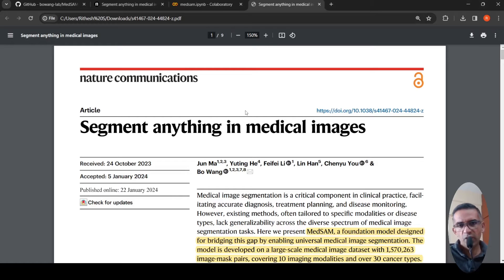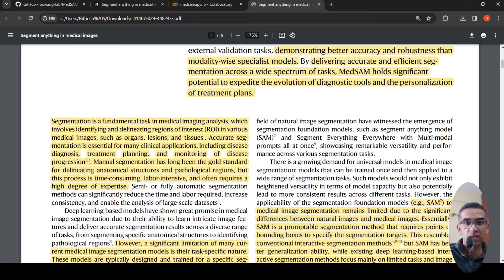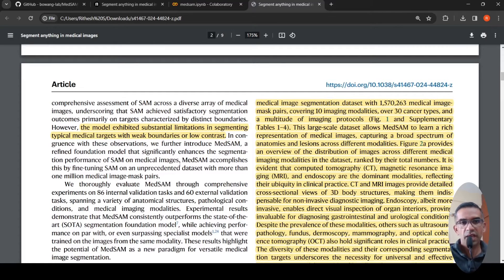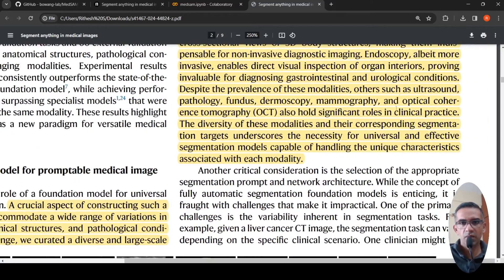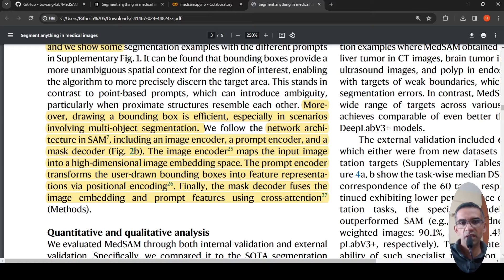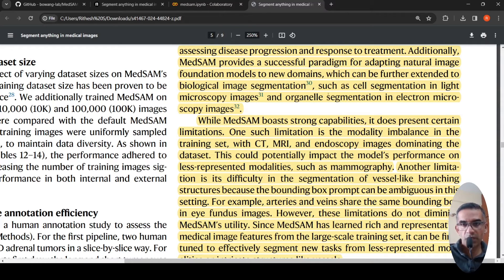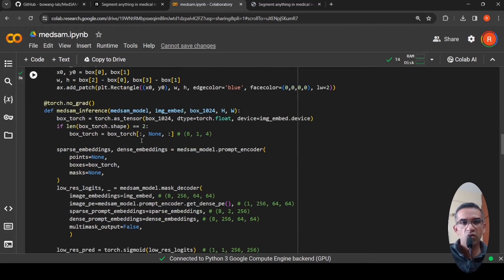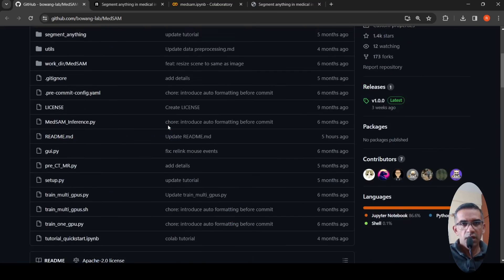MedSAM Segment Anything in Medical Images Universal medical image segmentation.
MedSAM, a deep learning-powered foundation model designed for the segmentation of a wide array of anatomical structures and lesions across diverse medical imaging modalities. MedSAM is trained on a meticulously assembled large-scale dataset comprised of over one million medical image-mask pairs. Its promptable configuration strikes an optimal balance between automation and customization, rendering MedSAM a versatile tool for universal medical image segmentation.